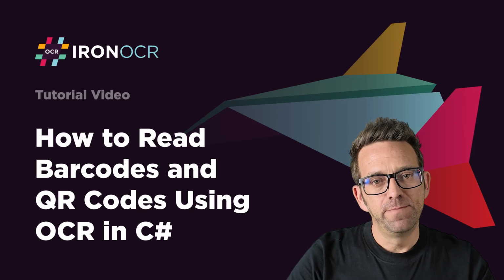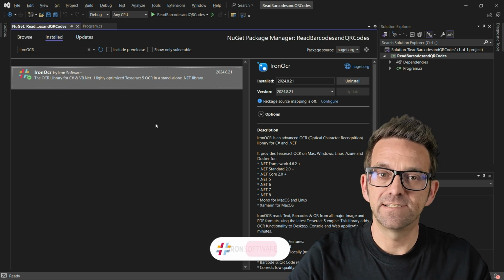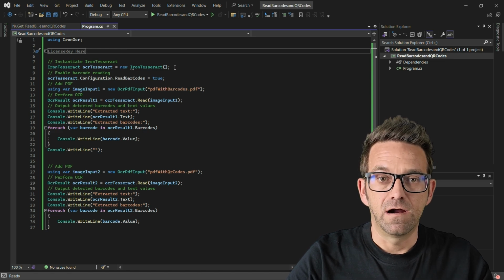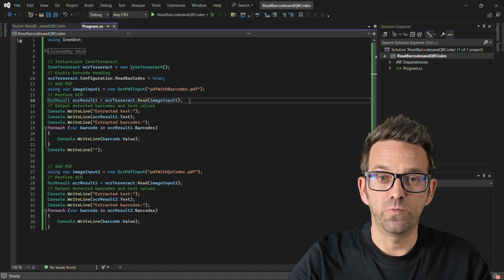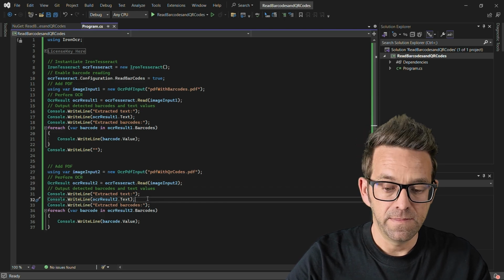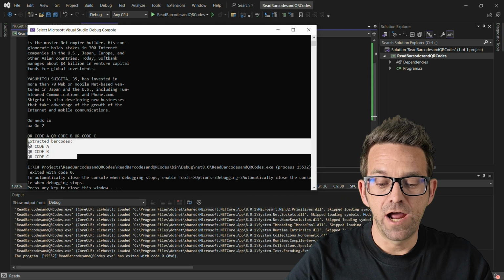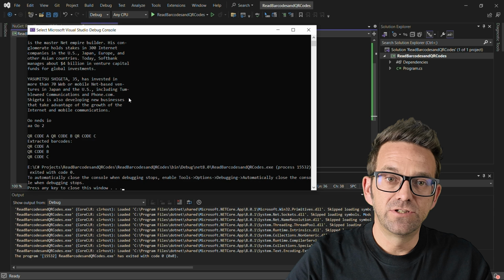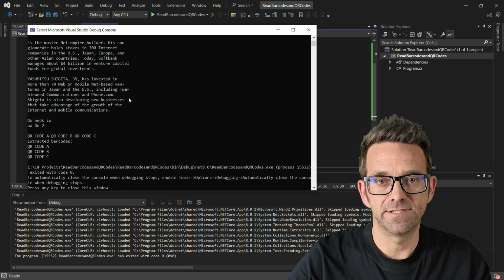How to Read Barcodes and QR Codes Using OCR in C# | IronOCR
📌 How to Read Barcodes in C# with IronOCR

Looking to integrate barcode reading into your C# application? In this tutorial, we’ll show you how to extract barcode data using IronOCR, a powerful Optical Character Recognition (OCR) library for .NET.

 What You’ll Learn:
✅ How to install and set up IronOCR
✅ How to read barcodes from images and PDFs
✅ Supported barcode formats (QR Code, Code 128, UPC, and more)
✅ Practical C# code examples